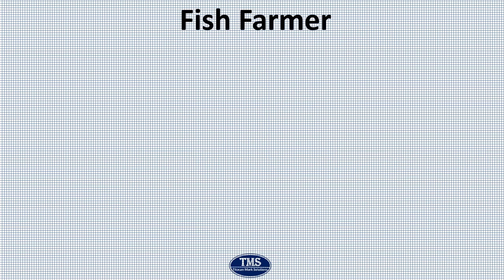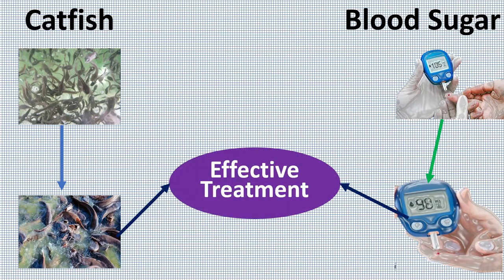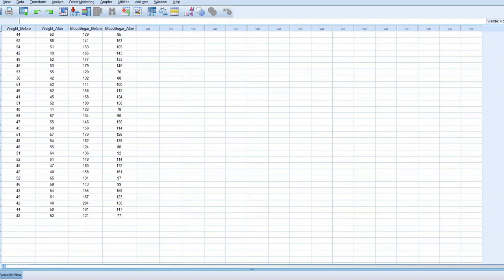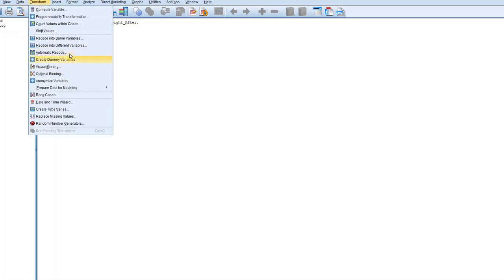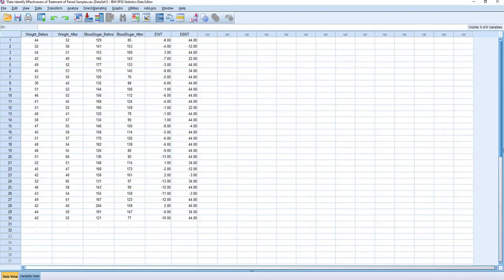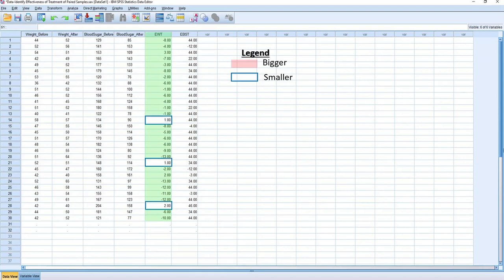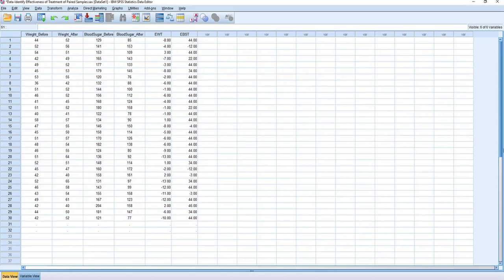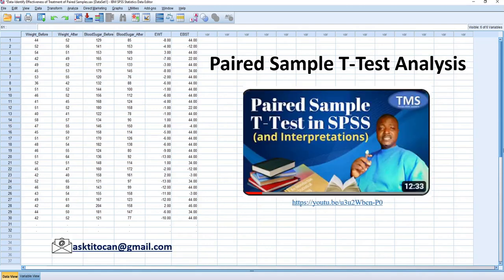Paired Sample Effectiveness of Treatment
This video describes the Easy Way to Identify Effectiveness of Treatment in a Paired Sample. This is a short video, but strongly detailed with constructive analogy.

In this video, I demonstrated the Easy Way to Identify Effectiveness of Treatment in a Paired Sample, giving a detailed explanation to every feature of the analysis. In this video, I gave detailed description of the indicator that helps to identify the effectiveness by a simple rule of thumb.

After you have seen this video, you should be able to use a simple rule of thumb to identify the effectiveness of treatment offered to a construct. The indicators are either positive or negative depending on the construct or the profession.

The content of this video is detailed and comprehensive, and the demonstration has been simplified to the grassroots.
So, you are hereby advised to see or watch this video to the end. Please, kindly share the link of this video for others to see and also benefit.

Below are the links to the videos I referred you to: Please, click on the links to see the video.

Titocan Mark Solutions (TMS) is a YouTube Channel that improves the knowledge of how to do things in many endeavours, Please, encourage education and learning by liking, sharing and kindly subscribing to this channel.